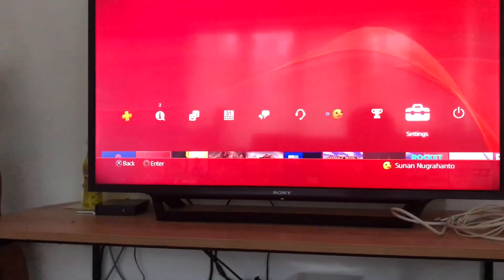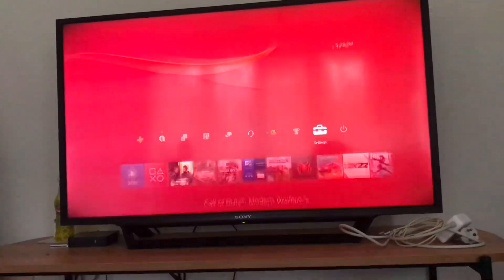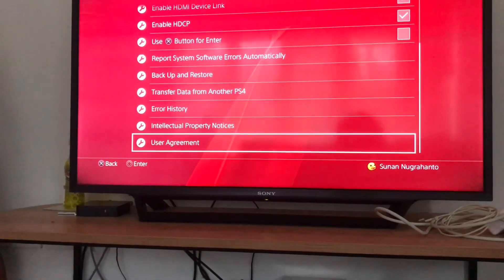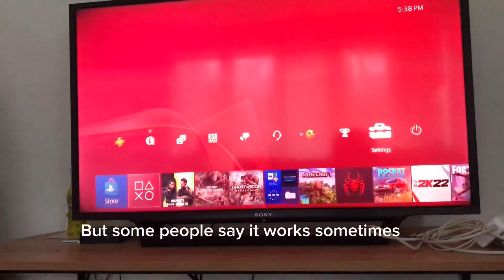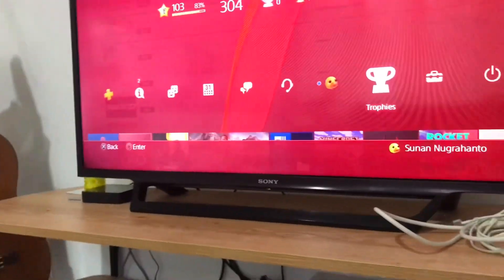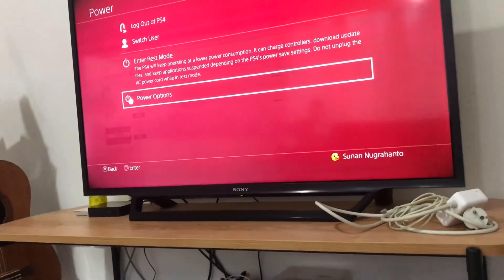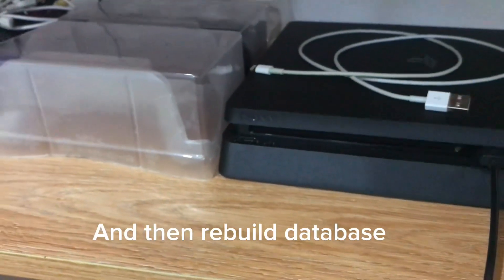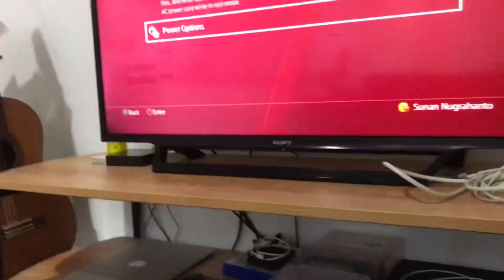HOW to fix corrupted data in ps4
hello this might not work 100% because its unknown rather you have to change your hard drive